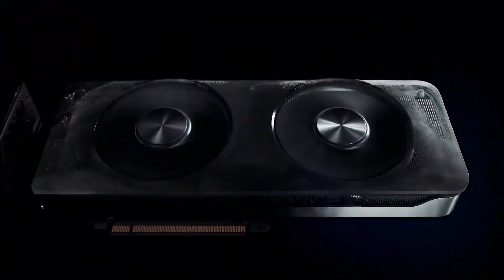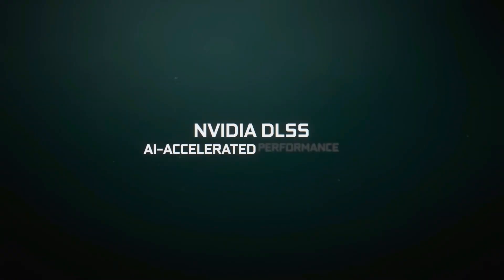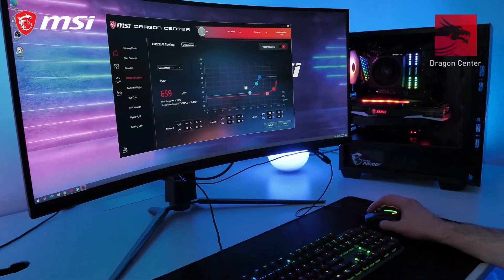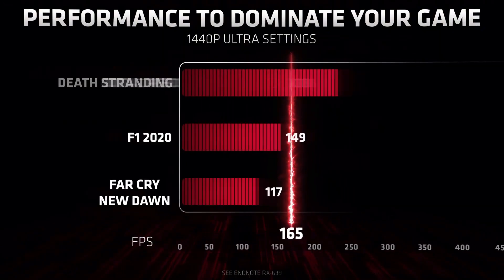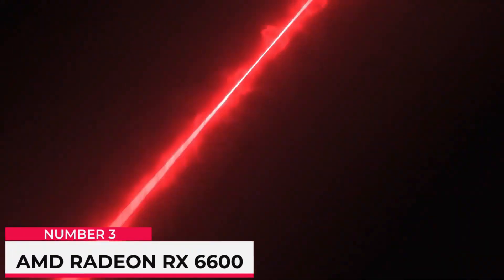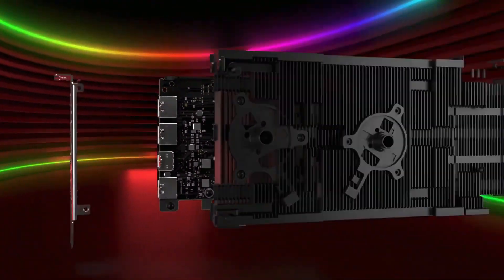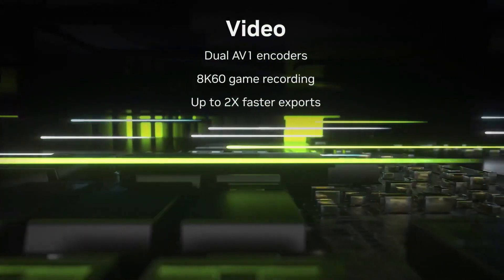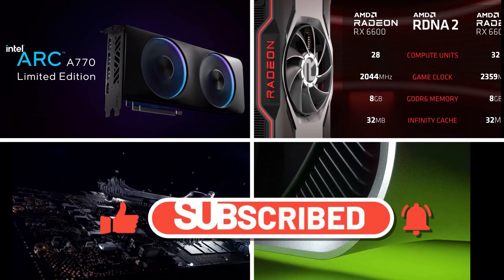Top 7 Best Graphics Cards in 2022 | High Quality Gaming Graphics Card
- Nvidia RTX 3060 Ti
- MSI Gaming Radeon RX 6800
- MSI Gaming Radeon RX 6700 XT
- NVIDIA RTX 3080 Ti
- AMD Radeon RX 6600
- GeForce RTX 4090

The best graphics cards are the beating heart of any gaming PC, and everything else comes second. Without a powerful GPU pushing pixels, even the fastest CPU won't manage much.

This means that finding the right GPU for you, doesn't have to cost too much, especially as we're right on the verge of the successor lines, from both companies which should release towards the end of the year.

So in this video we will discuss, top 7 Best Graphics Cards in 2022.

Check our channel for more amazing videos with the latest technology on gadgets, mobile phones, computers, laptops, audio and video appliances, and much more!